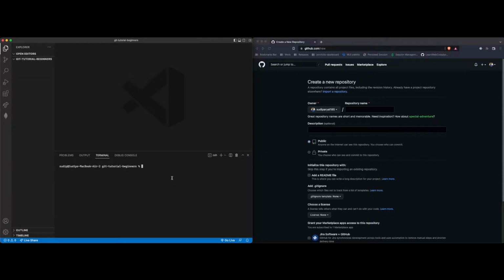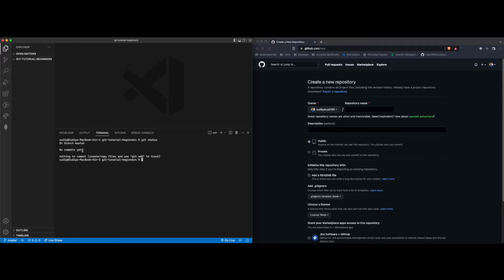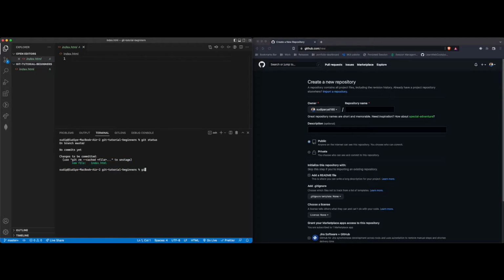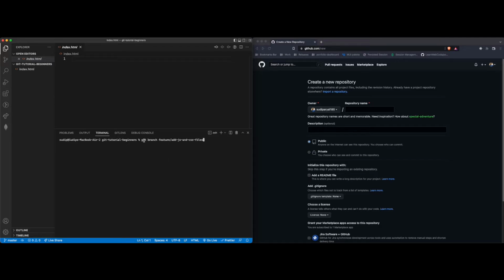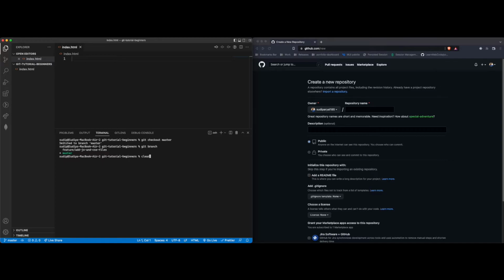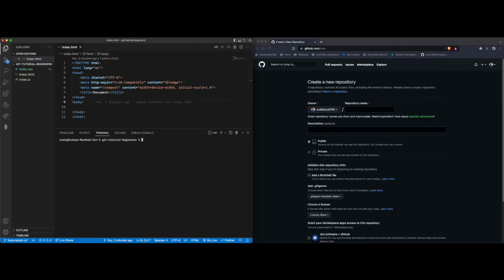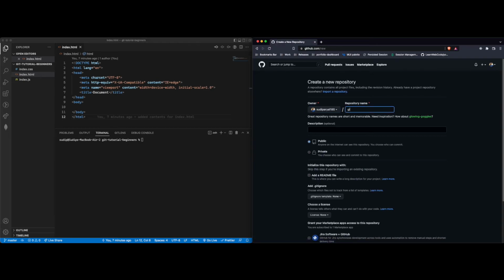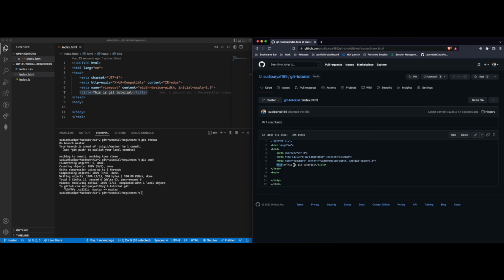GIT Basics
Git is by far the most popular Version Control System used across the software development phase. This tutorial should guide you on how to get started and start using Git on your own projects. You will also learn how to create repositories on Github and push the code.

TimeStamps:
0:00 : Git Introduction
2:42 : Git initialization
4:38 : Creating files to track on Git
5:28 : Staging in Git
7:33 : Unstaging in Git
7:56 : Commits in Git
9:12 : Viewing logs in Git
10:27 : Branching in Git
13:43 : Merging branches in Git
15:31 : Creating and changing branch at the same time
16:45 : Creating more changes to demo commits
17:50 : Merging multiple commits
18:45 : Checking Git logs
19:11 : Checkout individual commits using commit hash
20:00 : What is difference between Git and Github?
20:16 : Why is Git CLI important?
20:32 : Adding remote repository in Github
22:40 : Pushing changes to remote repository
24:17 : Outro